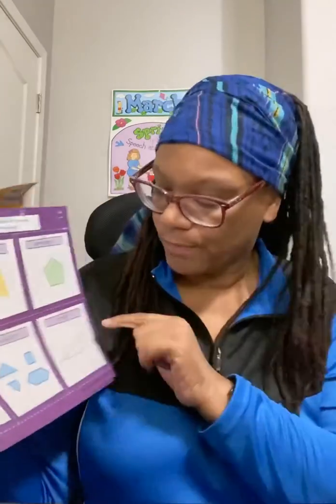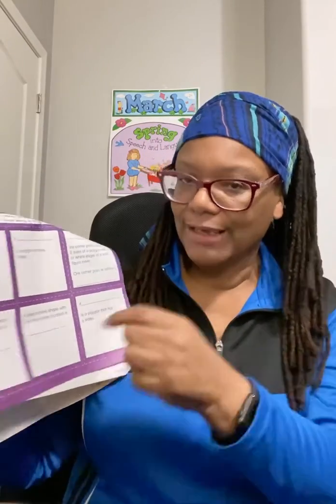Monday 3/30 #3 Math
Math - Learning about shapes